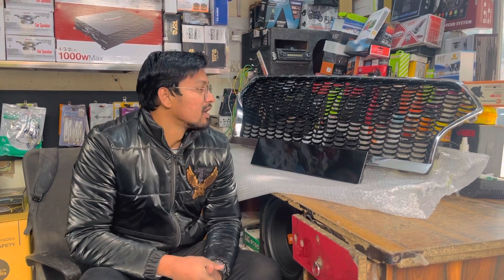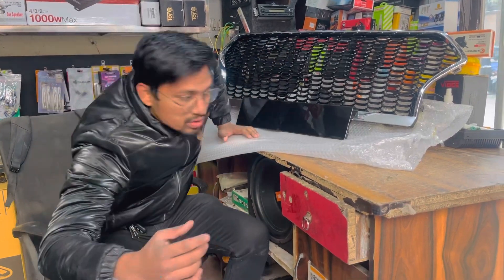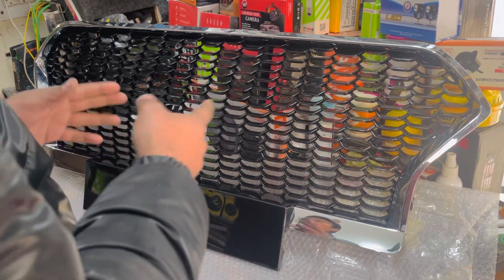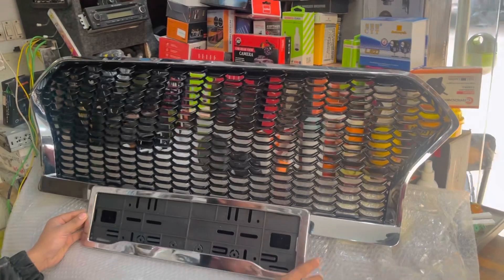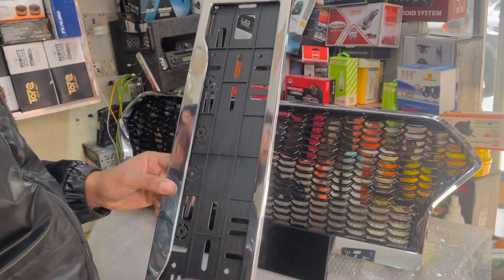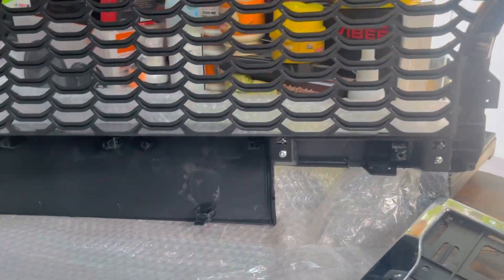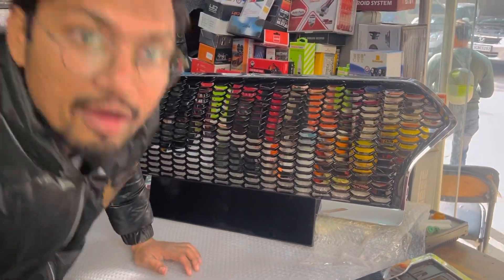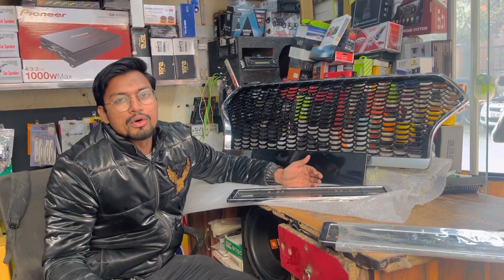Hyundai creta 2022 model front grill_black finish with crome marutisuzuki hyundai mob.9319202787💯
Sonu car accessories
Ad.bank in clave luxmi nagar

Cheapest car speaker in india || pioneer. Sony.focal.kicker.marutisuzuki infinity.DD audio.blaupunk